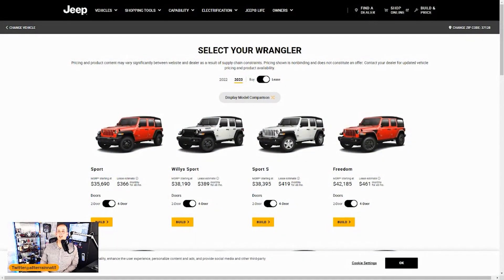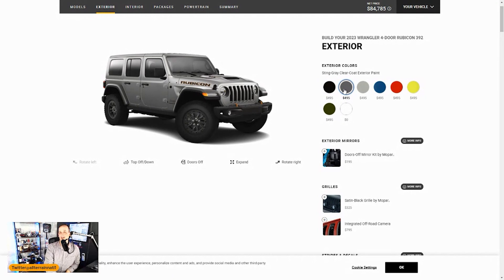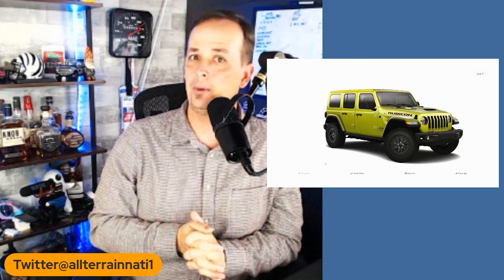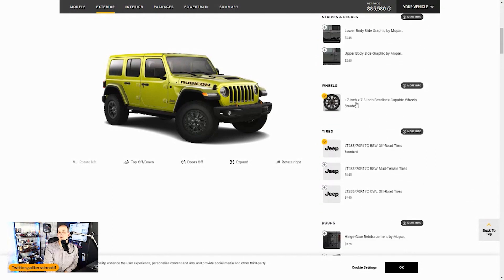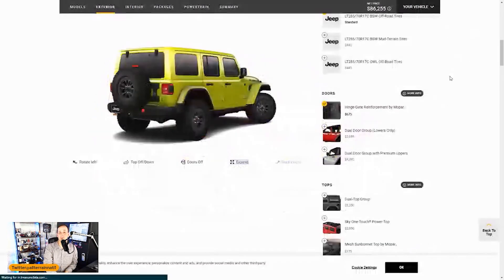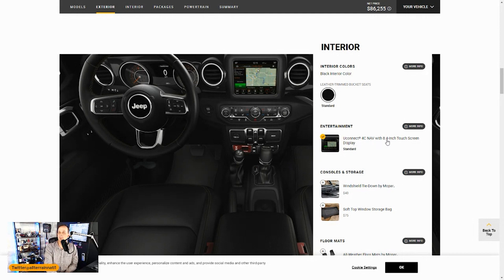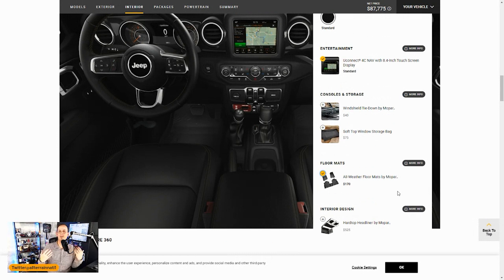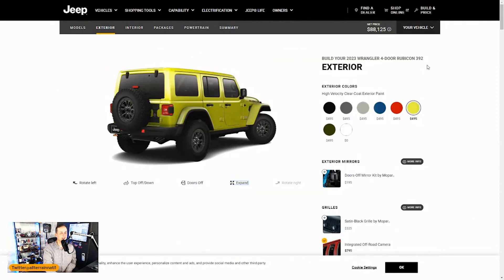2023 Jeep Wrangler 392 - Big power - Big money and a whole lot of fun off road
The Jeep Wrangler is the top off road SUV on the market for good reason. Its tough and purpose built. Something the compeitors havent been till Ford brought the Bronco on the market. To combat the Bronco Jeep took the 292 Hemi and dropped it into the Wrangler to create the ULTIMATE off road toy.
Join Dave as we take a look at the 392 Wrangler and see if it fits our offroad budget.

*ATN is offering Membership here on YouTube. If you enjoy independent auto news and reviews then think about offering your support.